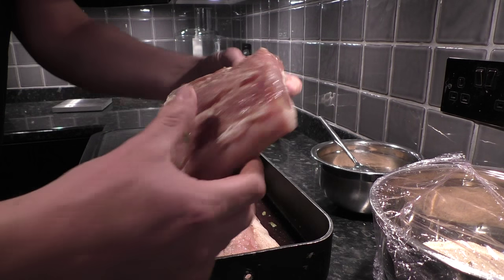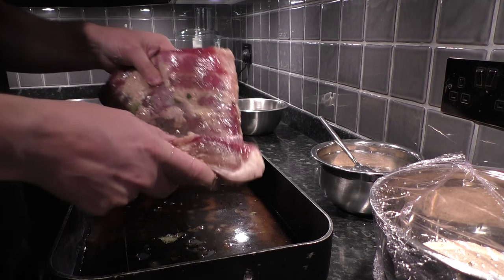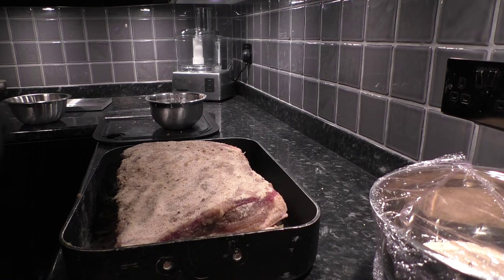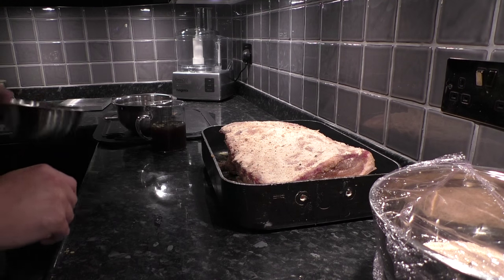Traditional Bacon Cure 2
This video shows a simple method of making bacon using a dry cure method. This is the meat on Day 2 when you add more cure and drain off the fluid. You need to think about how thick your meat is at this point. These had 5 days in total but a thick loin will need a lot more so maybe 10 days in total. If that is the case, just divide up your mixture into 10. In any case if you let it rest for 5 days out of the salt it will even out and then you can cut it and freeze it so it will last in any event.

Recipe

2.8kg Loin Packington Pork Free Range
2.6kg Belly Packington Pork Free Range
1.2kg PDV salt
1.1kg Brown Sugar (organic)
20 Bay leaves (crushed)
55g Ground/Crushed Black Pepper
13.5g Cure 1 (Prague Powder) – rate of 2.5g per 1kg of fresh meat.